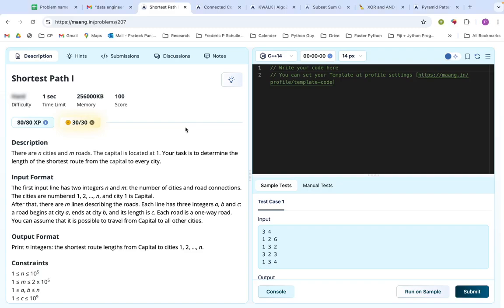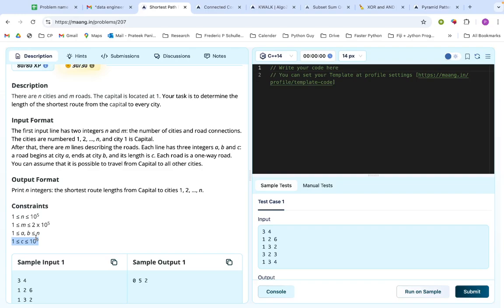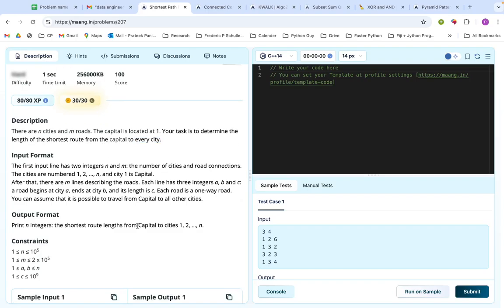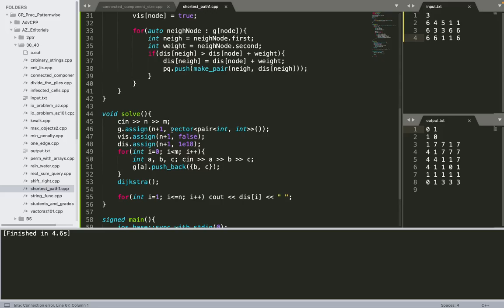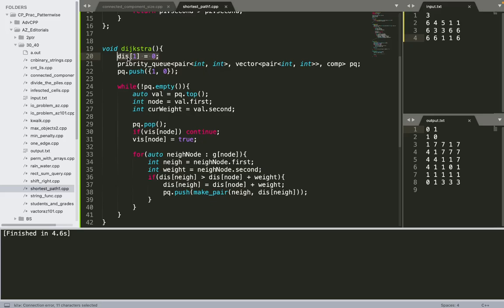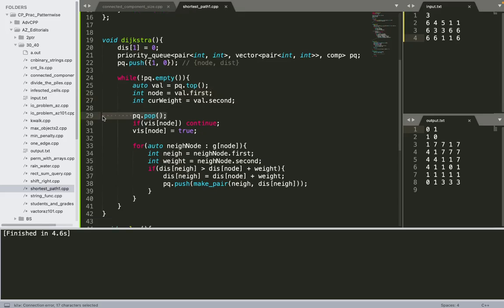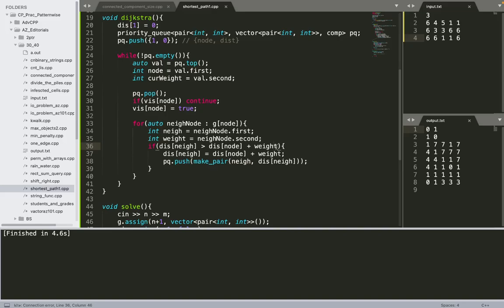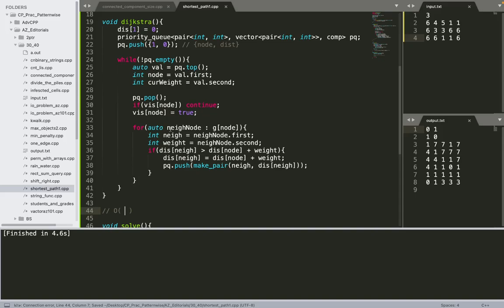Shortest Path I